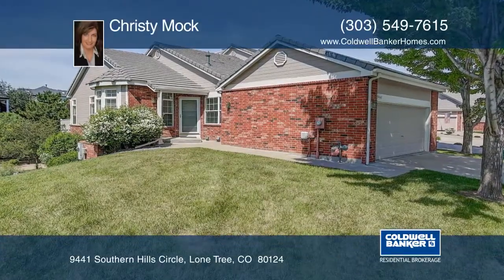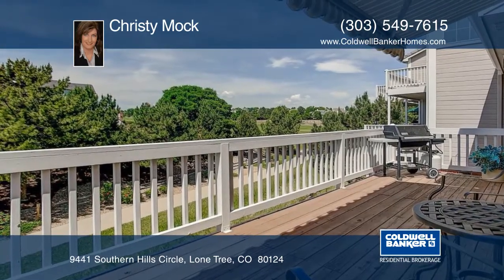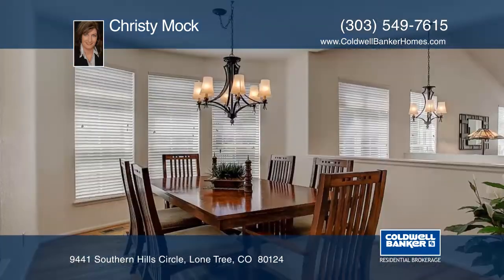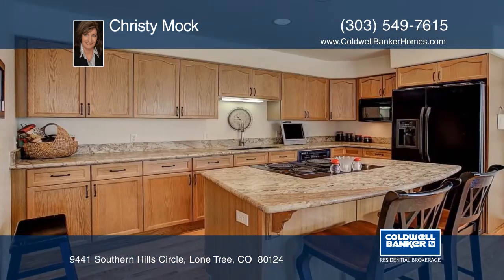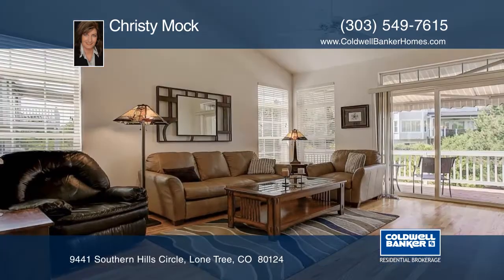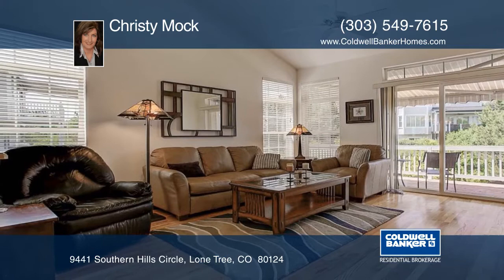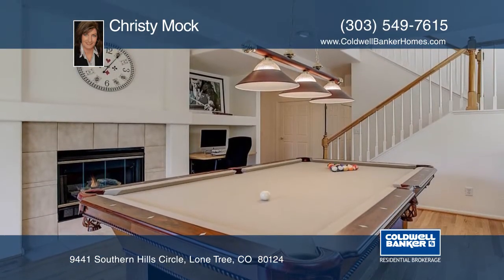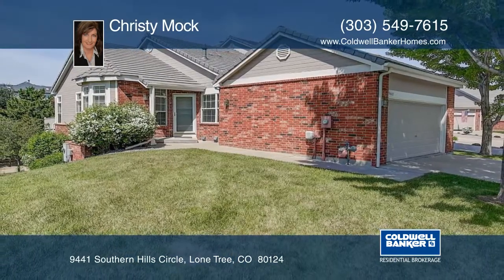Christy Mock presents 9441 Southern Hills Circle Lone Tree, CO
9441 Southern Hills Circle, Lone Tree, CO

Fabulous location and main floor living in the prestigious Masters Park community located in the Fairways of Lone Tree! This ranch style end unit with walk-out basement sides to a large greenbelt and backs to a small creek and walking trail. Ideal setting with a large deck with golf course views and retractable awning. Main floor includes master bedroom with 5 piece bath, extended hardwood floors through the great room, vaulted ceilings, eat-in kitchen with center island, granite counters, main floor laundry access. Lower level includes 2 additional bedrooms, full bath, family room with fireplace, covered patio access, and large unfinished area. This end unit has an abundance of windows. Light and bright! Close to shopping, dining, light rail, golf course, parks, pool, and arts center!